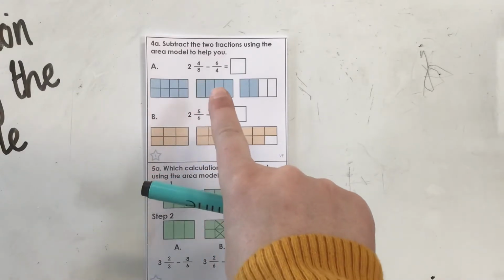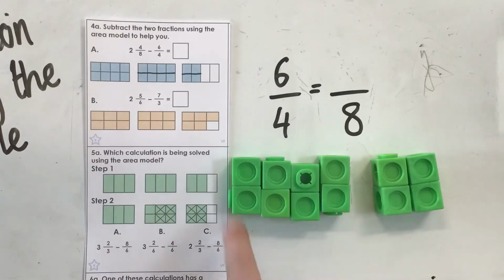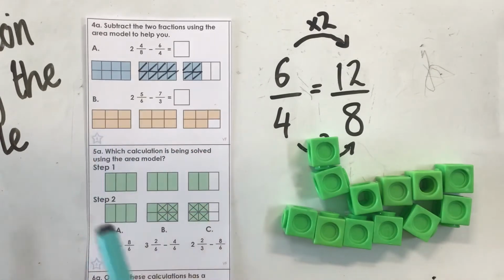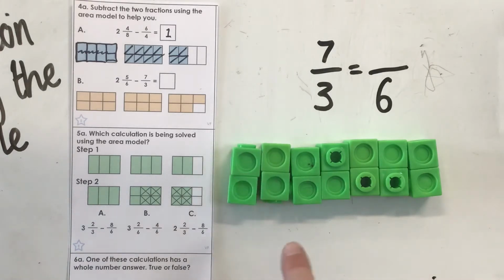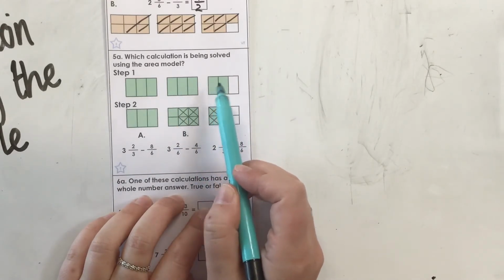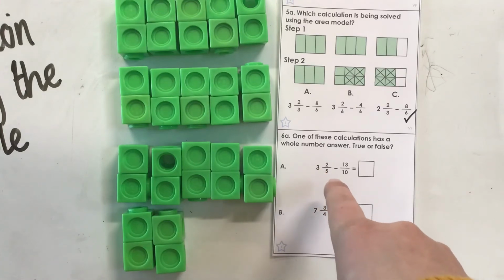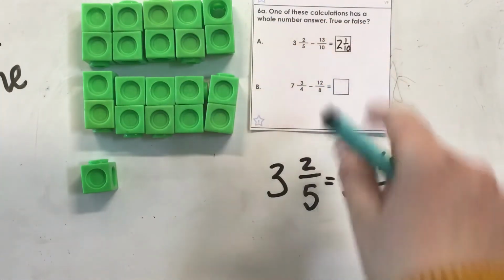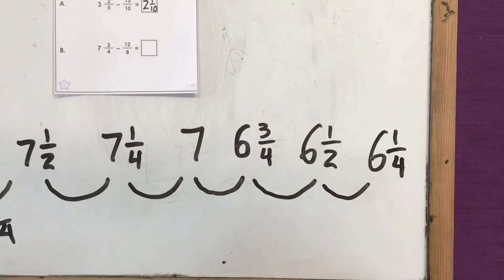Year 5 Maths Thursday 11th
Subtraction with fractions - Breaking the whole